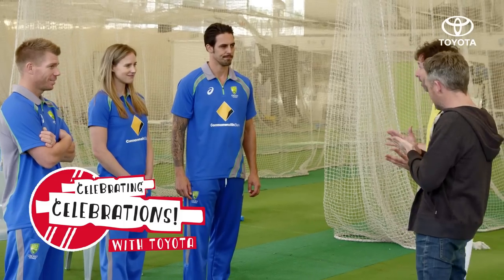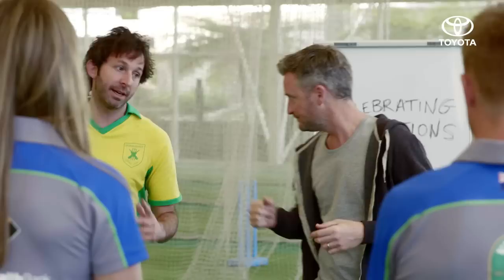The Jump, Pump, Swat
Steve and Dave test their technique on this centre stage celebrations combo with David Warner, Ellyse Perry and Mitchell Johnson